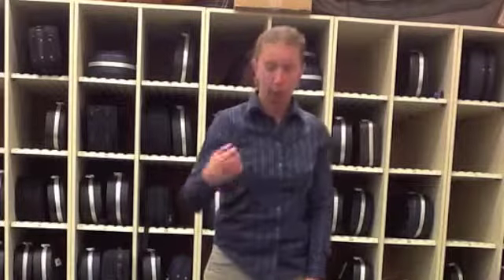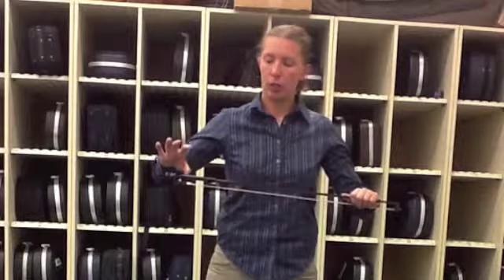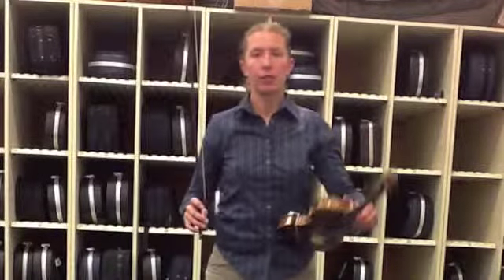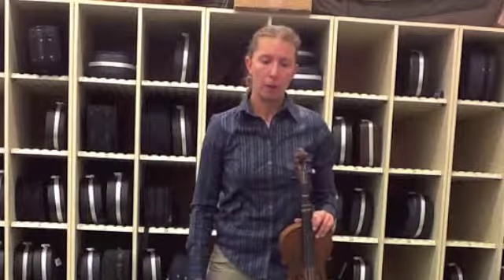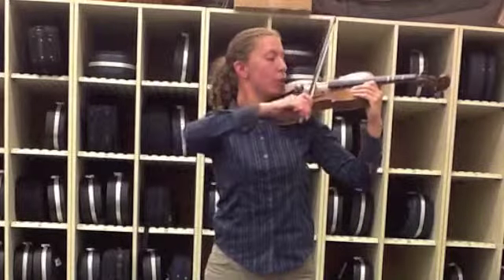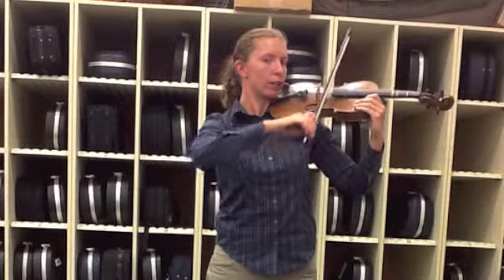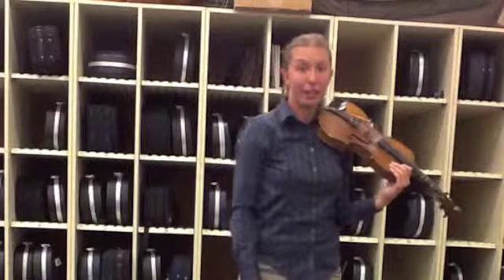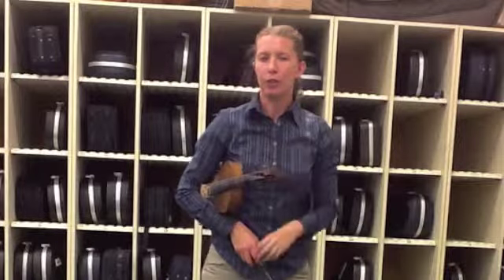Playing with the Bow-Violin and Viola